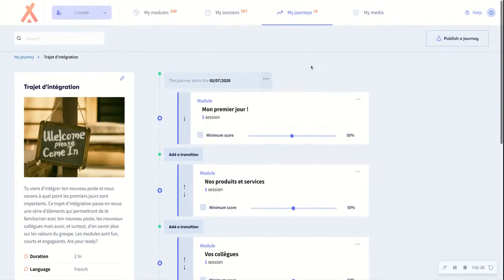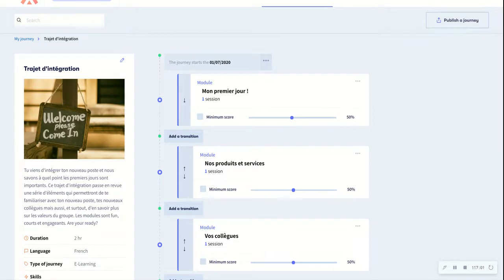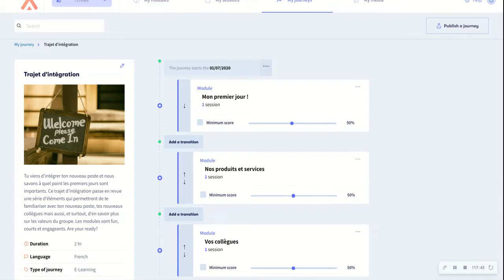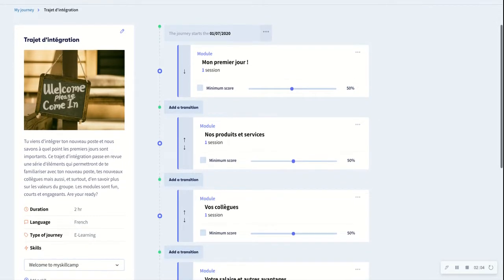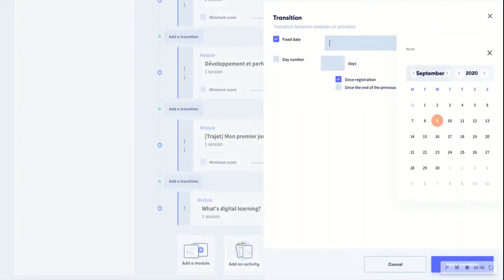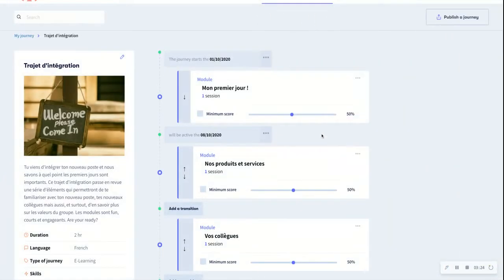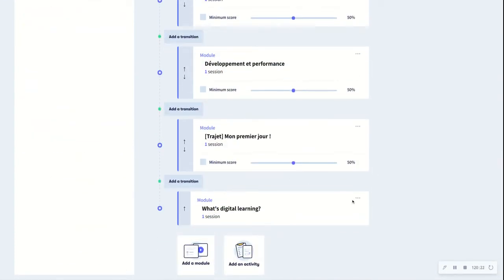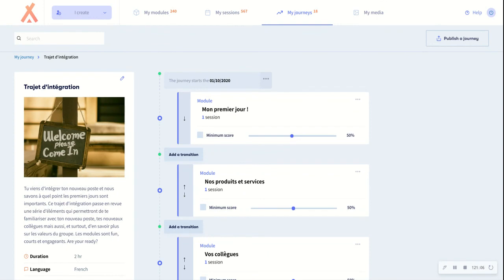i Create: How to create my first course